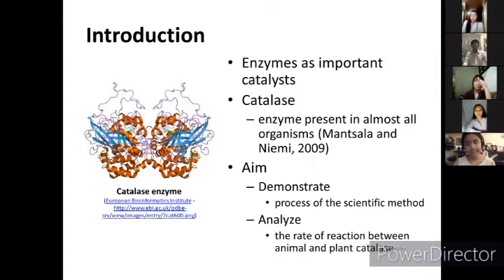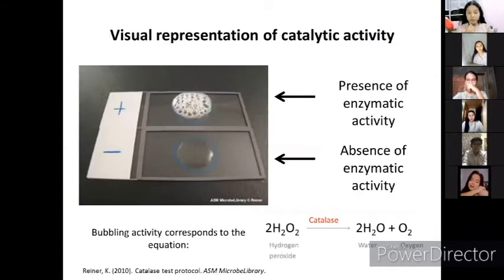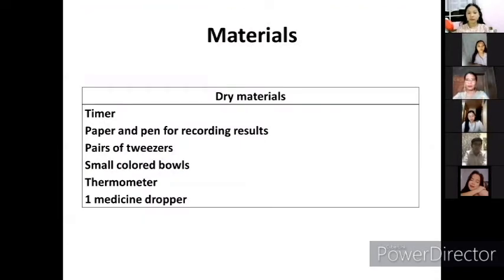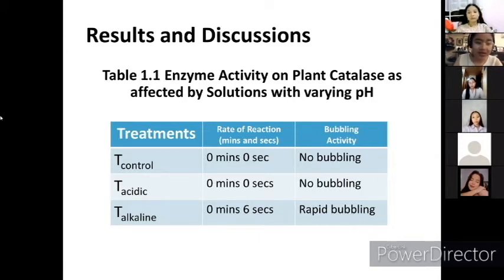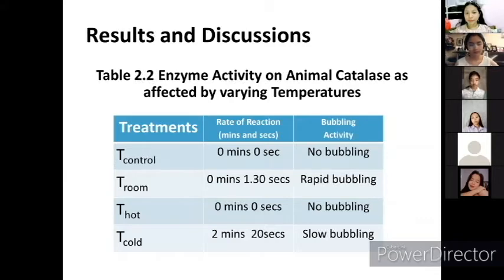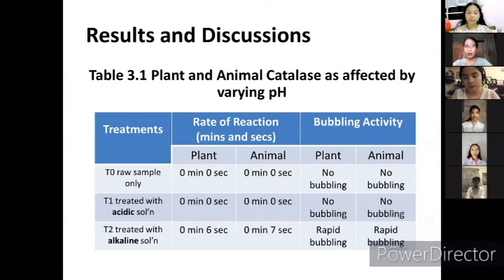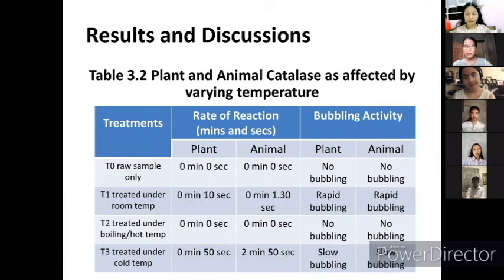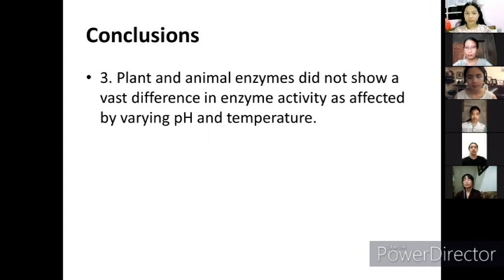FINAL DEFENSE IN STS DVM 1-A (GROUP 3)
GROUP 3
DVM 1-A
PAMPANGA STATE AGRICULTURAL UNIVERSITY

CASTRO, Andrei M.
CRUZ, Prinz Laurence T.
DAVID, Tricia Mae G.
DIZON, Angelyn T.
DIZON, Sarah Joy
LIZO, Deniel E.
MANANSALA, Michael S.
MARUYAMA, Maria Nozomi
MARTIN, Reigne Kian M.
MENDOZA, Ayla Graciela C.